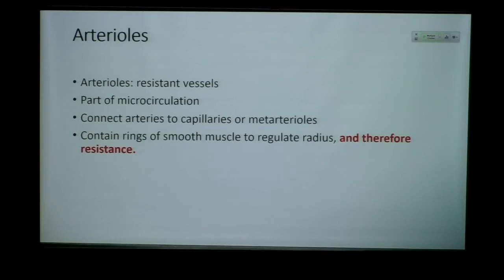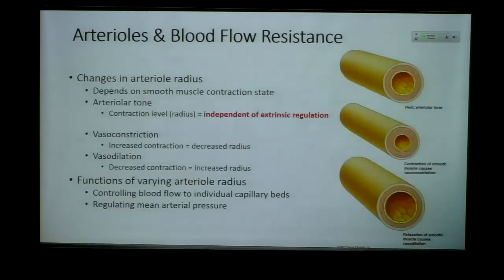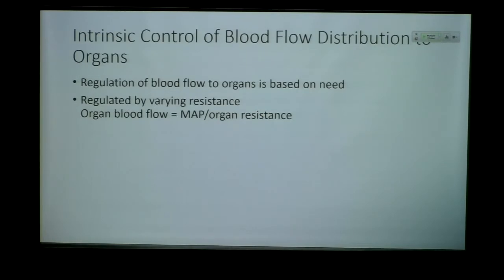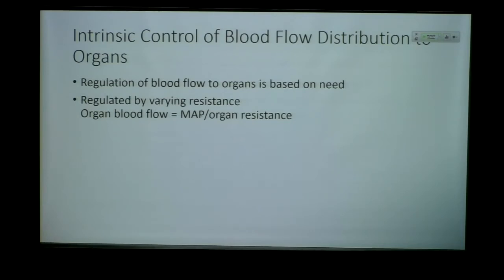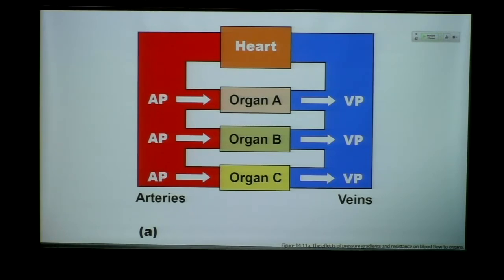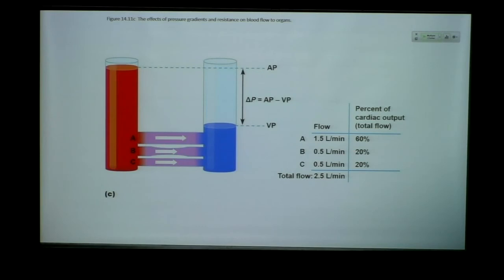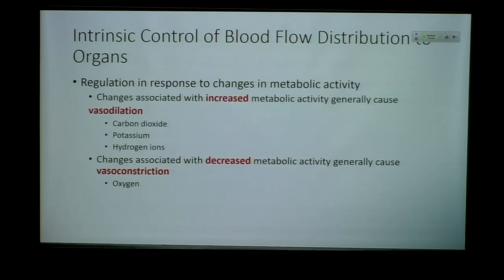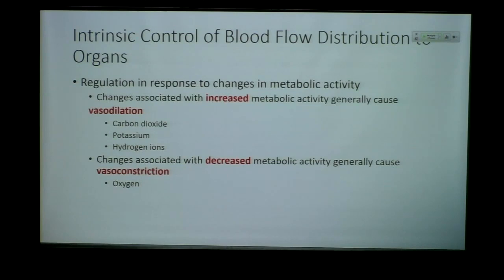BIO2520 1 22 20 Part 1